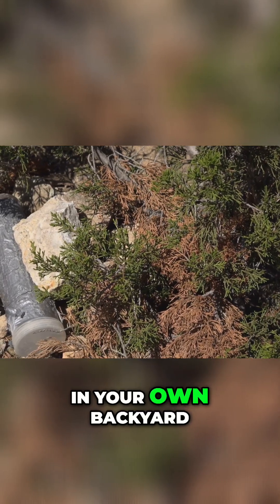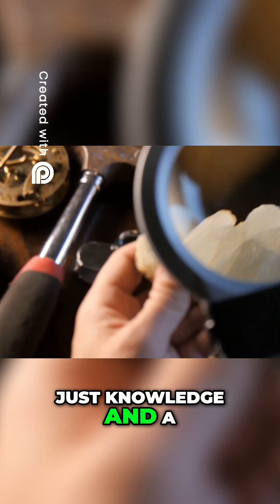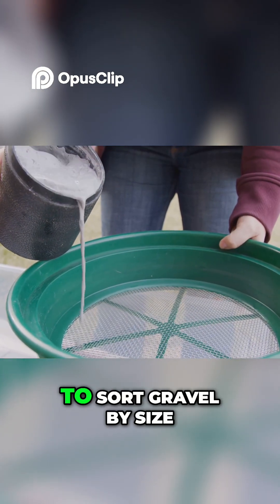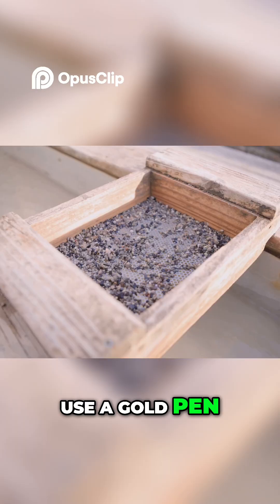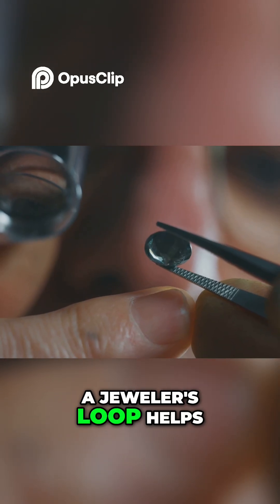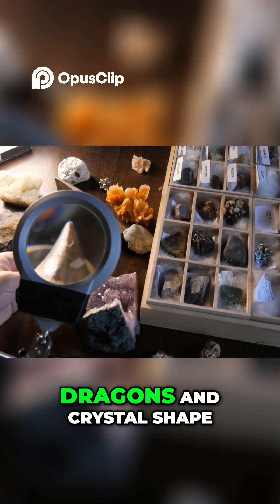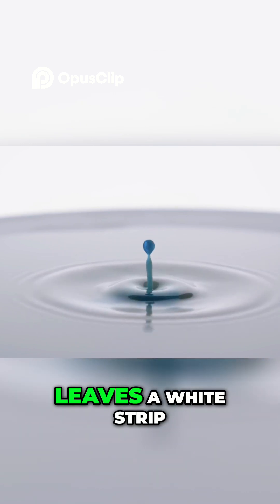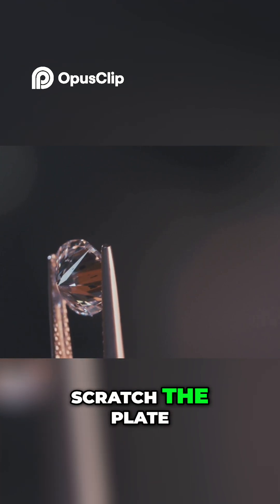Find Diamonds: Treasure Hunting in Your Own Backyard!